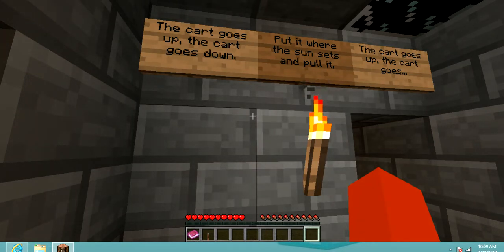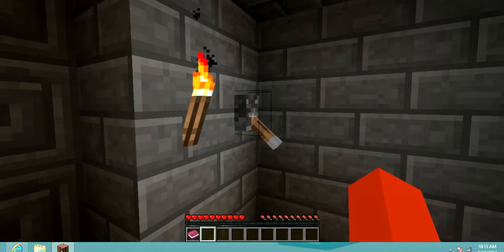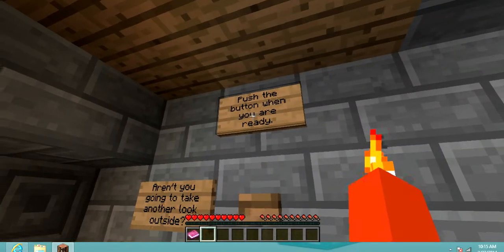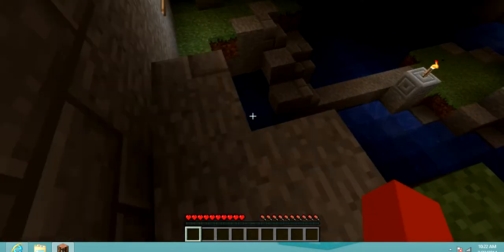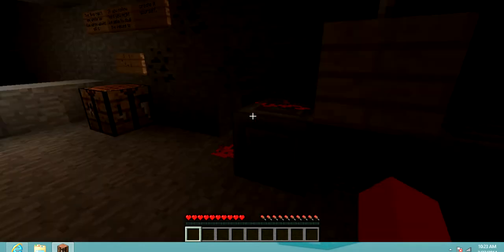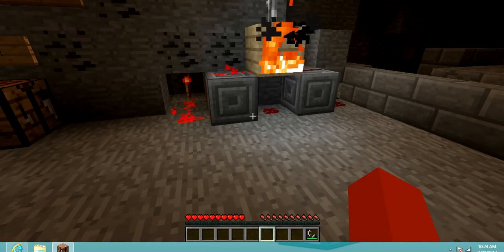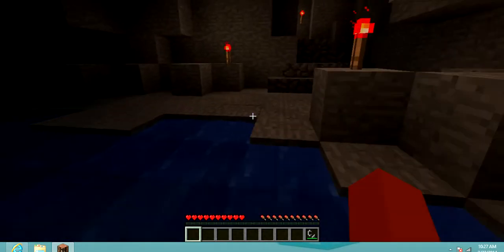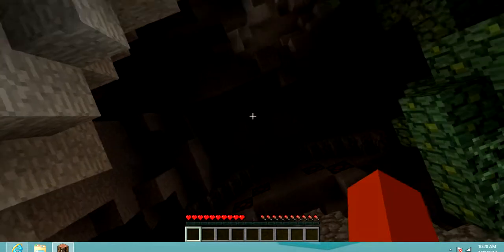minecraft puzzle map the challenge part 2 (some muffled voice parts)